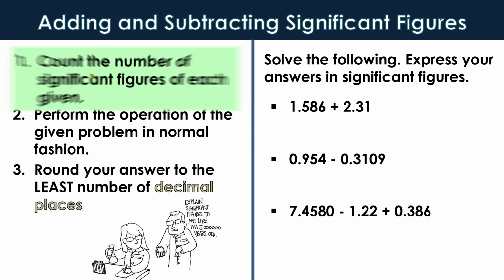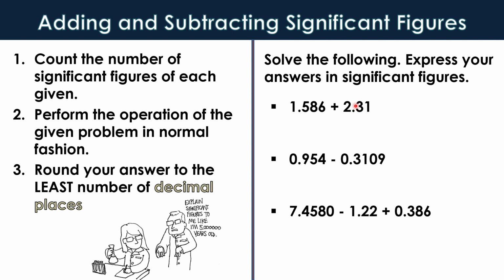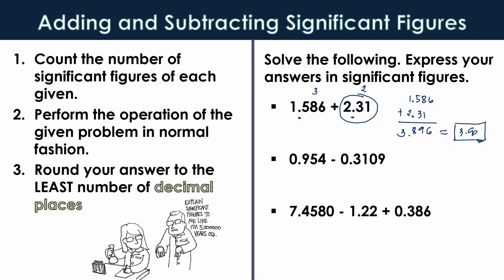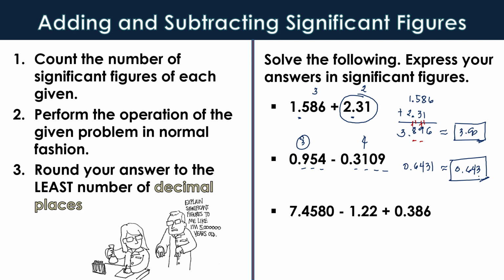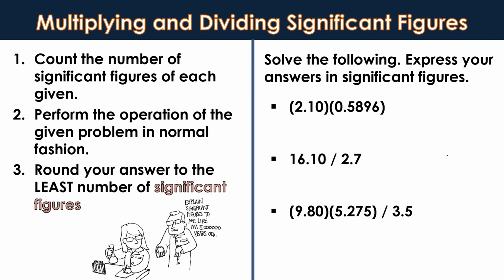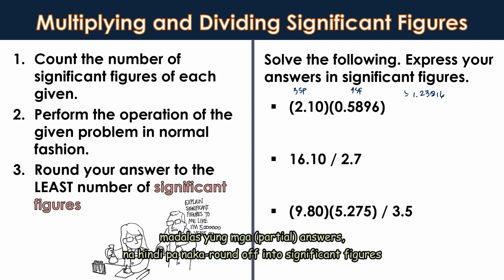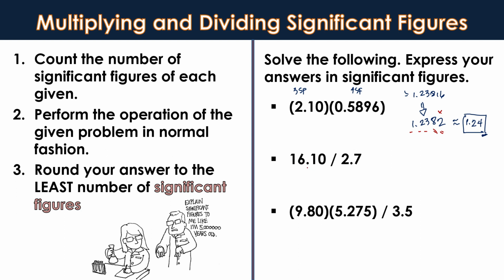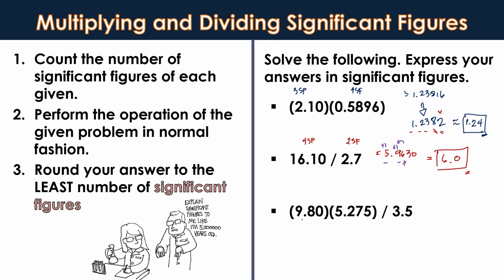OPERATIONS on SIGNIFICANT FIGURES (Tagalog)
Halina't tayo'y matuto! A SCIENCE lesson about OPERATIONS ON SIGNIFICANT FIGURES